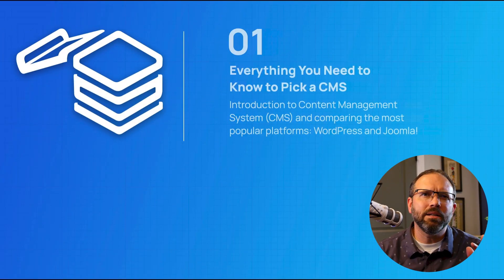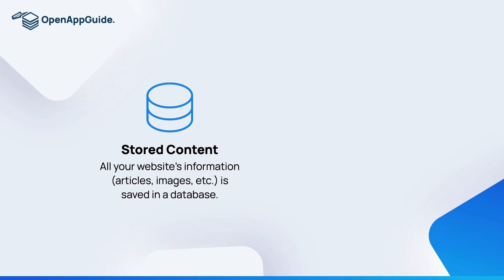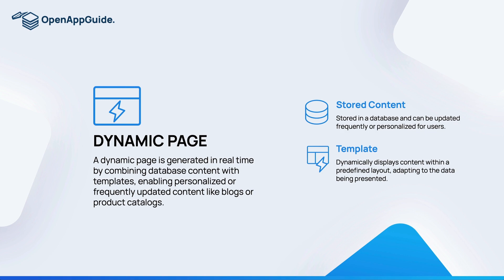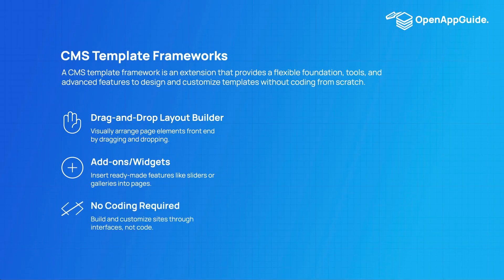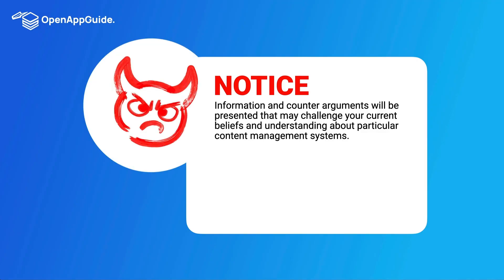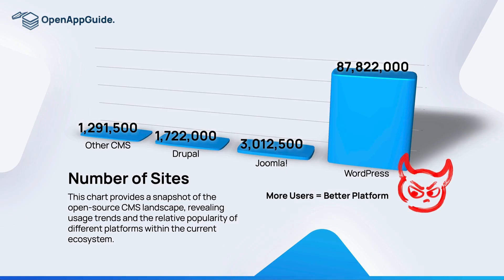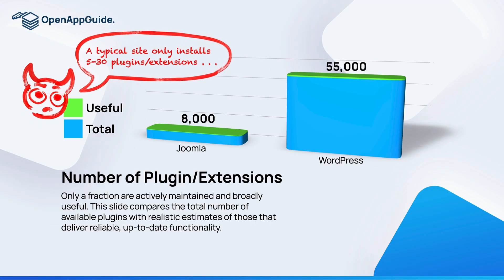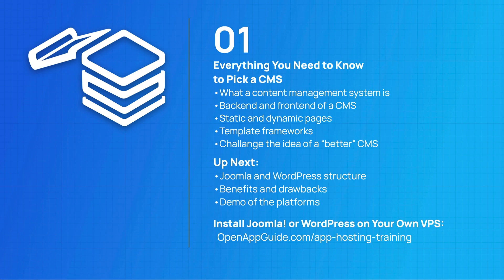WordPress vs. Joomla: Which CMS is Right for You? (Beginner's Guide)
Unsure whether to pick WordPress or Joomla for your website? 🤔 This video kicks off our course by explaining what a CMS is, then dives straight into a high-level comparison of WordPress and Joomla's core features, how they handle static vs. dynamic pages, and why choosing the right one matters. Perfect for beginners ready to make an informed decision!